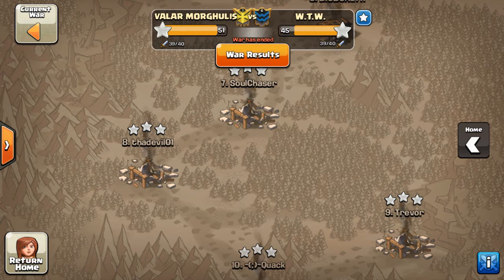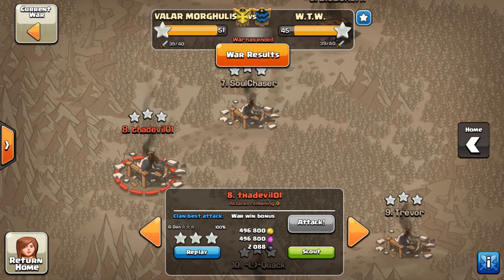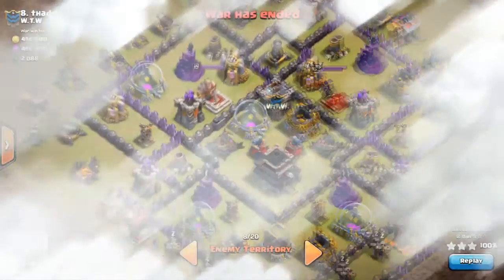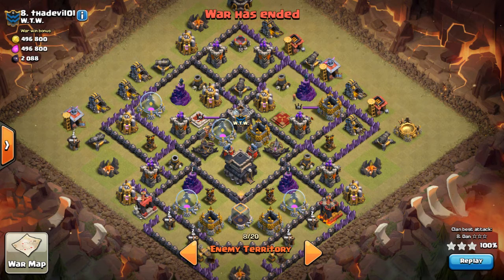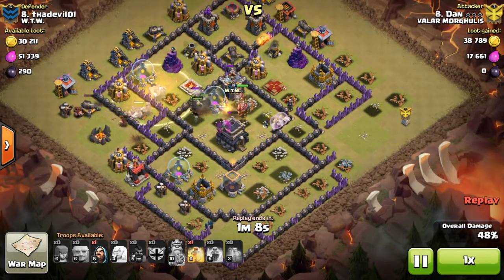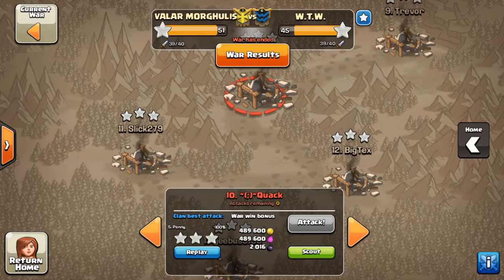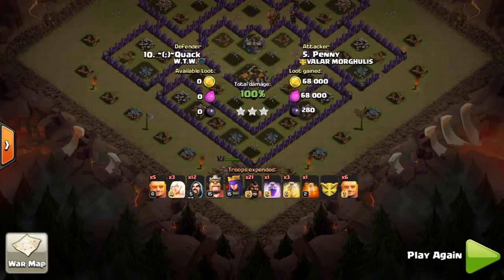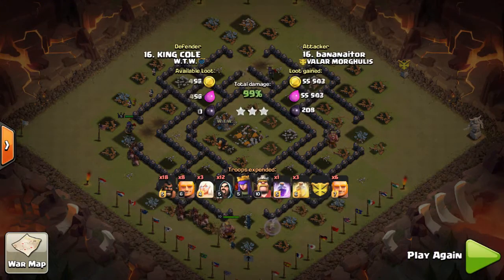HGH Strategy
Today we talk about healer giant hogs (HGH) strategy and how it can be used to enhance your attack options.

Valar Morghulis